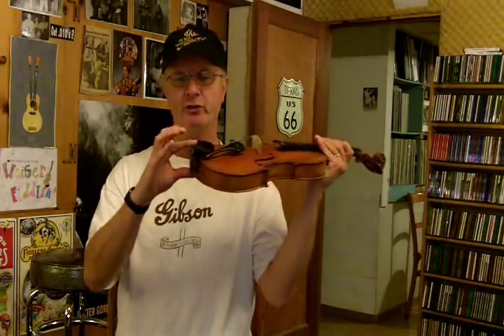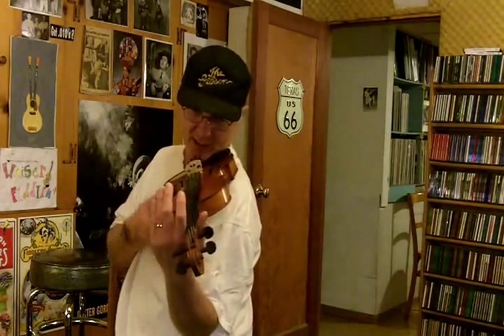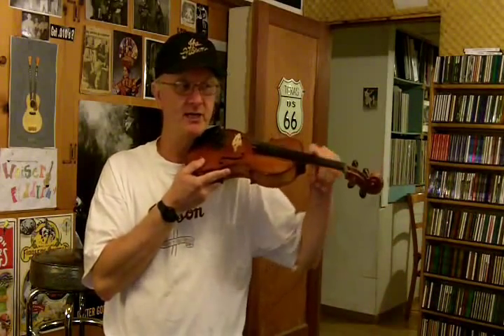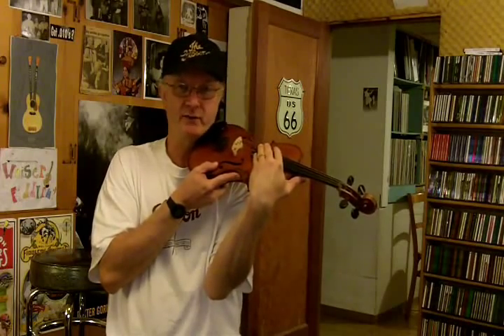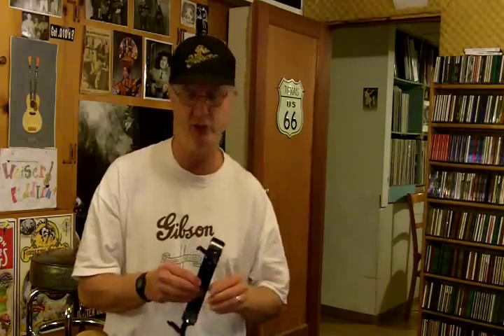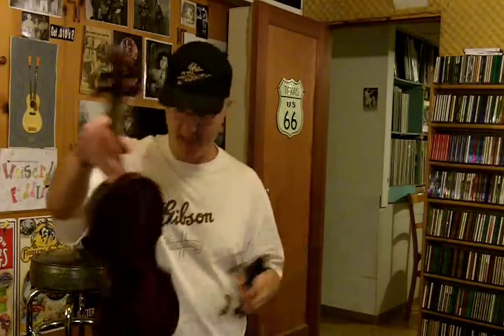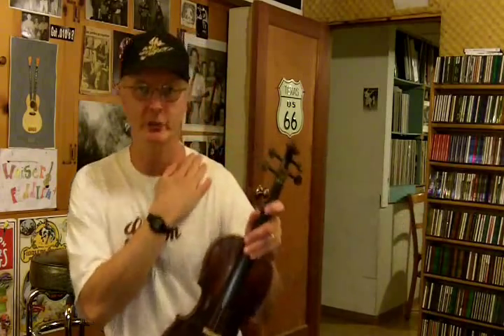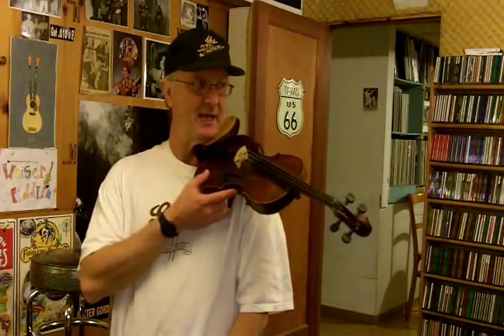Fiddle Basics 1 Holding Fiddle.wmv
A good ergonomic way to hold the fiddle.  Makes playing much easier.